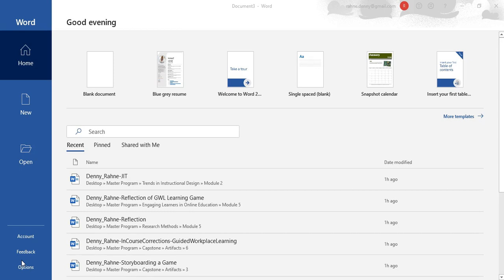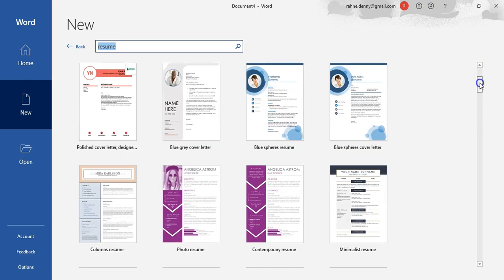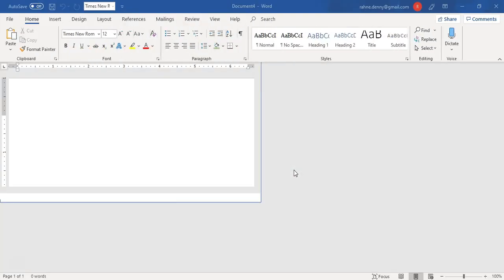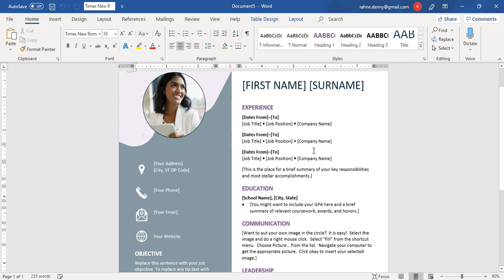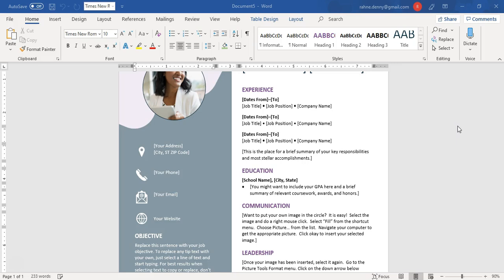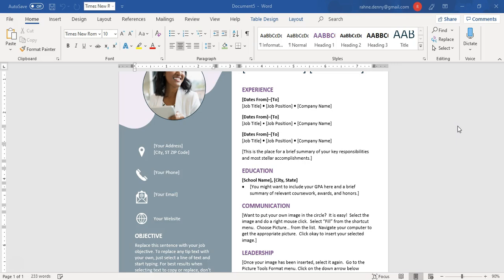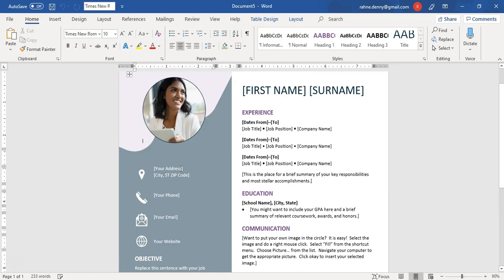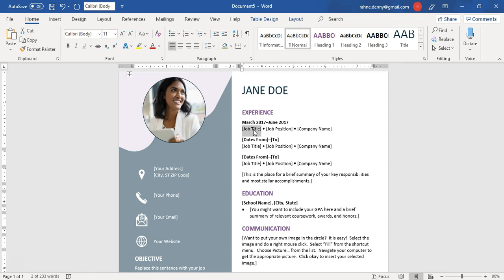How to Build a Resume using Microsoft Word